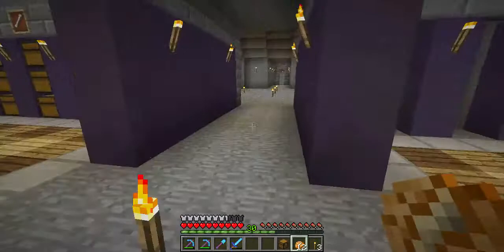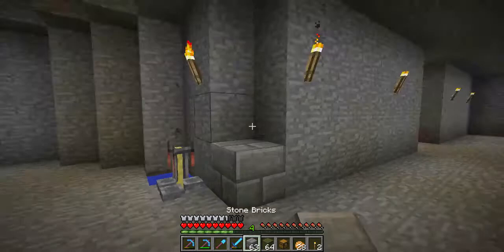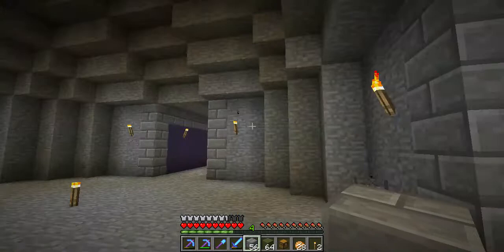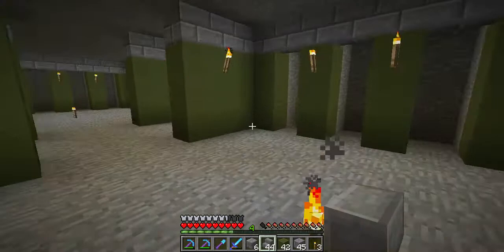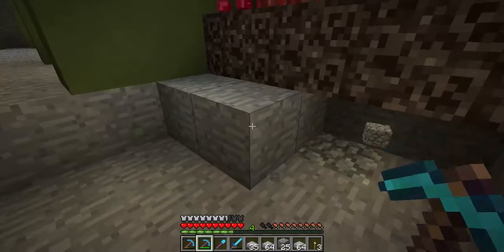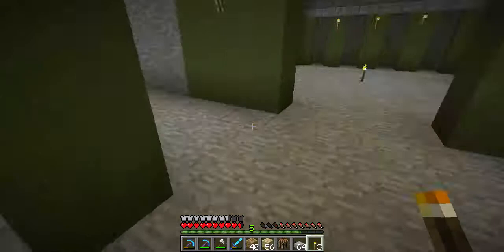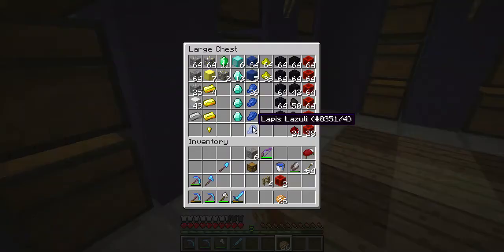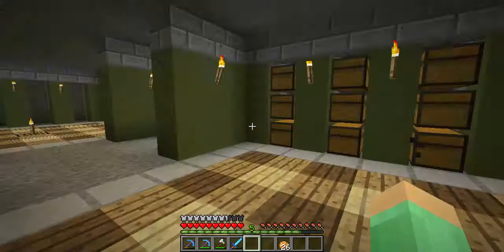Cydonia - S2E5 - Base Design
Working on the base, looking good to me.